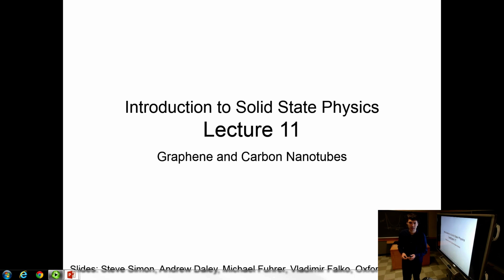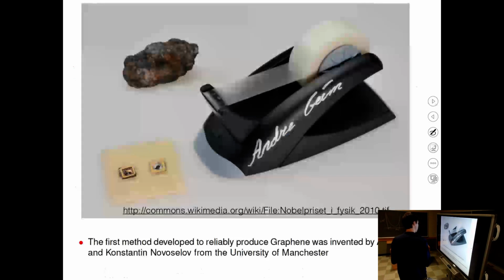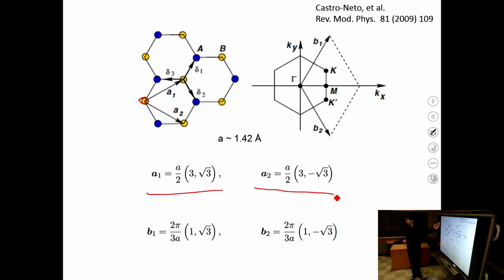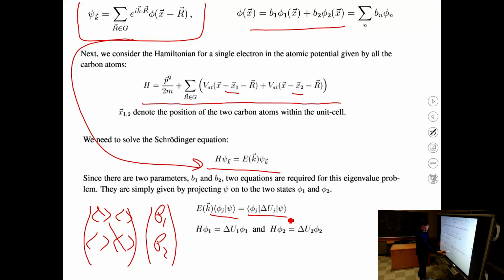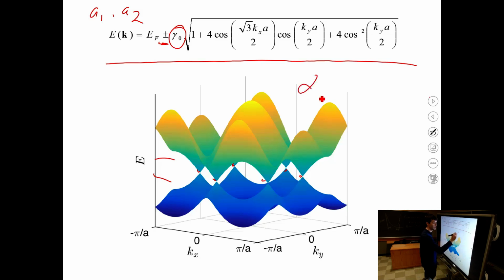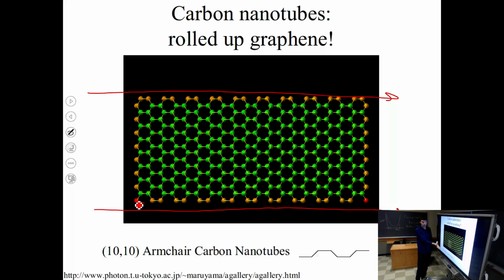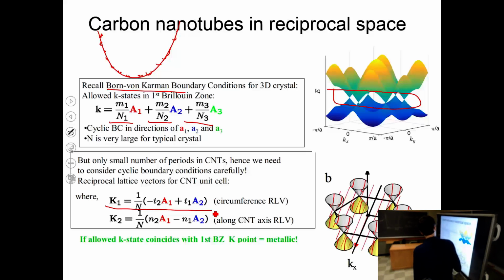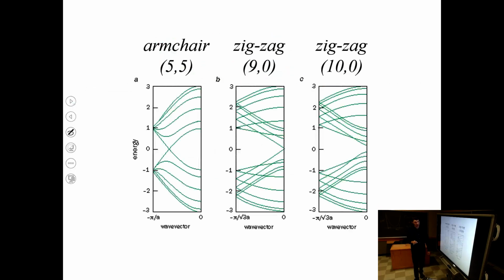Introduction to Solid State Physics, Lecture 13: Graphene and Carbon Nanotubes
Upper-level undergraduate course taught at the University of Pittsburgh in the Fall 2015 semester by Sergey Frolov.
The course is based on Steven Simon's "Oxford Solid State Basics" textbook.
Lectures recorded using Panopto, to see them in Panopto viewer follow this
Video is available in HD, make sure to adjust the youtube settings accordingly.Upper-level undergraduate course taught at the University of Pittsburgh in the Fall 2015 semester by Sergey Frolov.
Video is available in HD, make sure to adjust the youtube settings accordingly.